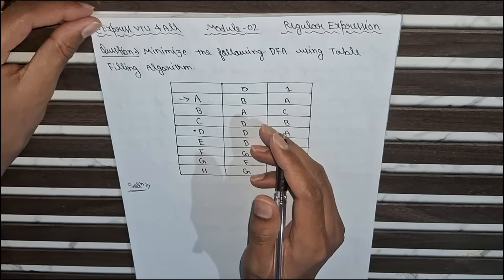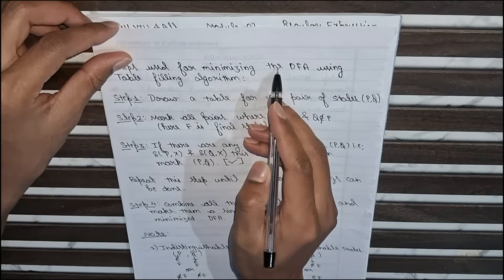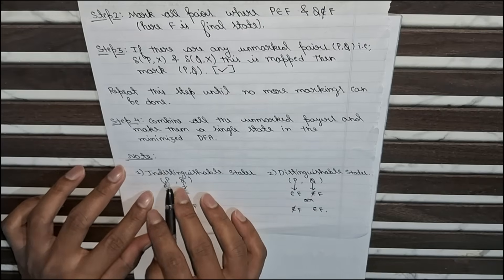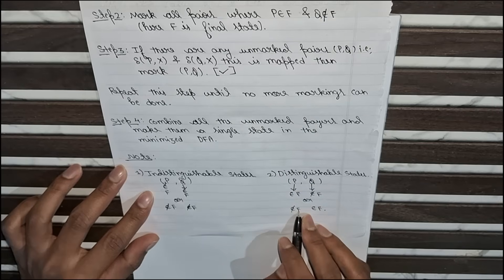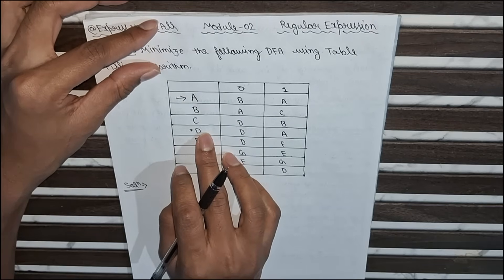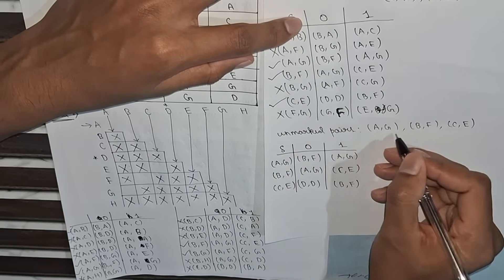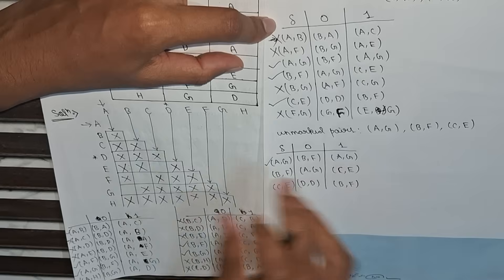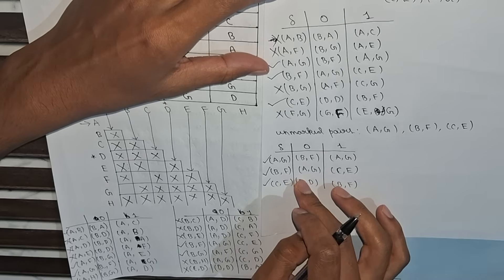VTU | 5th Sem TOC | DFA Minimization using Table Filling Algorithm | Module 2 | R.E & F.A | BCS503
In this video, we solve one of the most important and frequently asked VTU questions from Module-02: Regular Expressions & Finite Automata under Theory of Computation (BCS503).

We minimize the given DFA using the Table Filling Algorithm, also called the Myhill–Nerode Distinguishable Pair Method — a guaranteed exam question in VTU CSE 5th sem.

✅ Question:

Minimize the following DFA using Table Filling Algorithm.
The transition table provided contains states A, B, C, D, E, F, G, H with transitions on inputs 0 and 1.

This video includes:

Drawing the state table

Marking distinguishable pairs

Filling the table step-by-step

Finding equivalent states

Constructing minimized DFA

VTU exam format presentation

Final minimized transition table

✔ What is DFA minimization
✔ Distinguishable vs Equivalent states
✔ Table Filling Algorithm explained visually
✔ Marking final state pairs
✔ Using transitions to propagate markings
✔ Forming equivalence classes
✔ Writing minimized DFA neatly (VTU style)

🎓 Why This Topic Is Important?

DFA Minimization using Table Filling Algorithm is:

A repeated VTU exam question

A must-know concept for Module 2

One of the top-searched TOC topics on YouTube

Very scoring when solved step-by-step

📘 Useful For:

VTU 5th Sem CSE / ISE

Theory of Computation (BCS503)

Module 2: Regular Expressions & Finite Automata

Internal + External Exam Preparation

Students solving model papers / past papers

VTU TOC DFA Minimization
BCS503 Module 2 DFA minimization
Table Filling Algorithm VTU
Minimize DFA using table filling
Equivalent states DFA
Finite Automata minimization
TOC important questions VTU
Regular Expressions and Finite Automata BCS503
VTU CSE 5th sem theory of computation
DFA minimization solved example
Express VTU 4 All